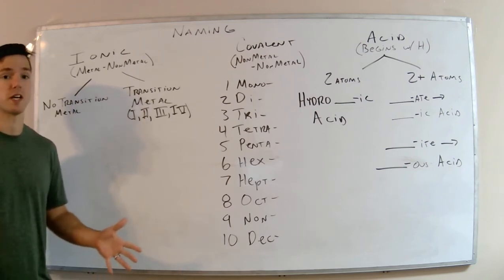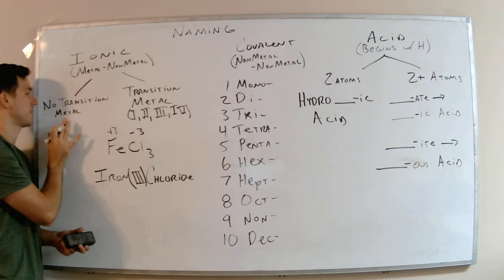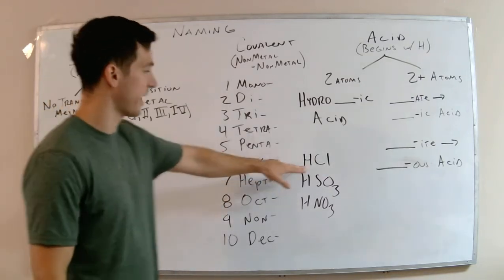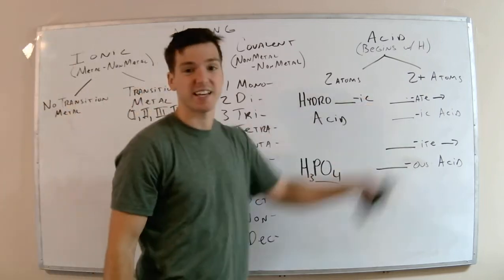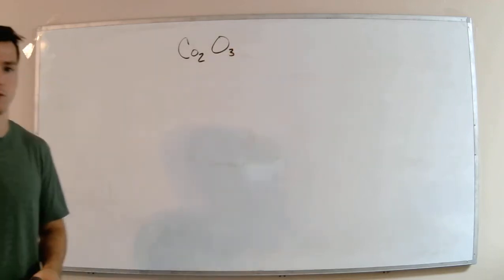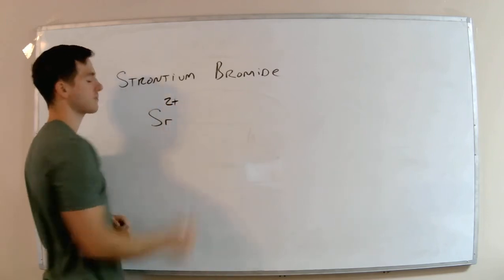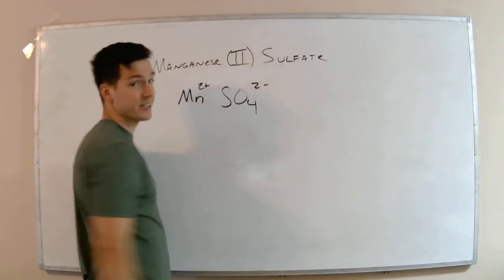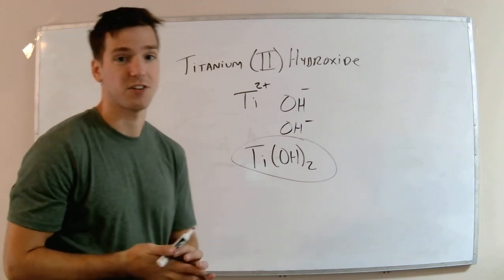AP Chemistry: Nomenclature and Formulas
A lesson on naming and finding the formulas of different compounds.